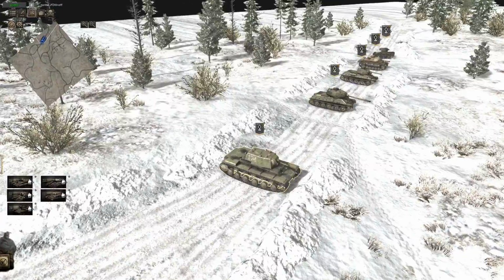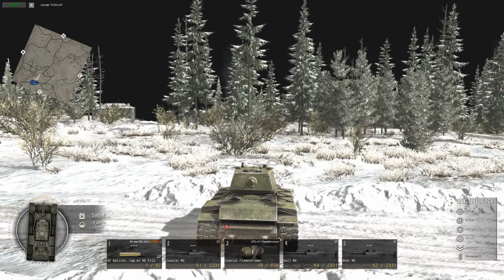Beginners Guide To Flame Tanks -Call To Arms Gates Of Hell-Ostfront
A short guide flame tanks , the pros and cons of each one and there role in the army.